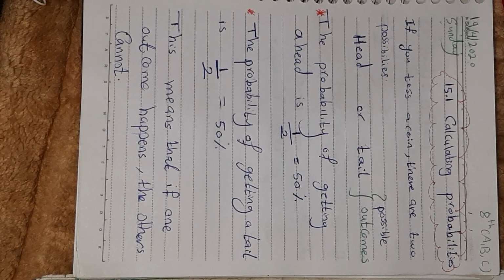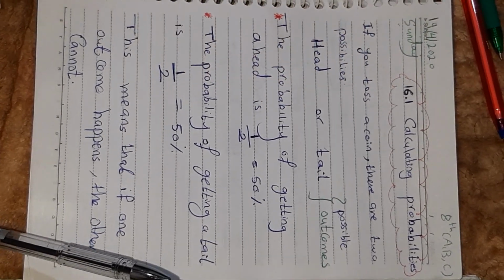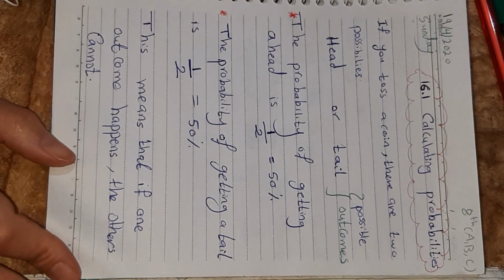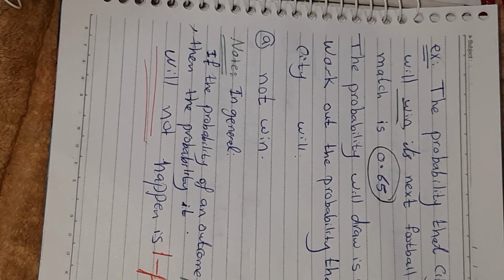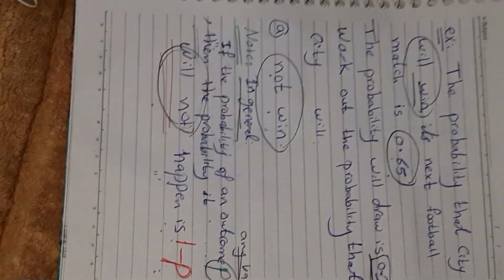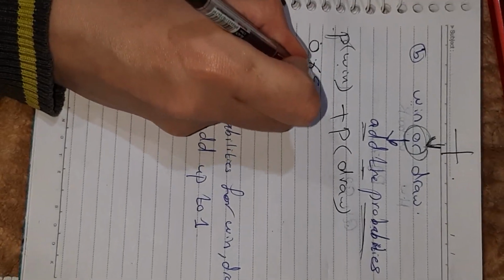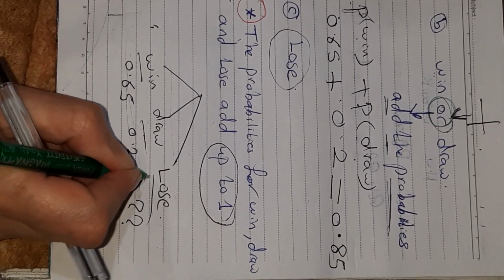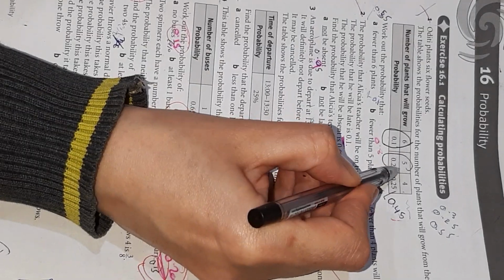16.1 calculating probabilities 8th